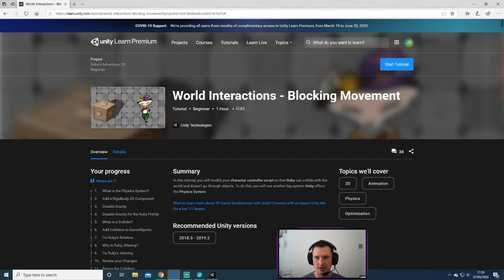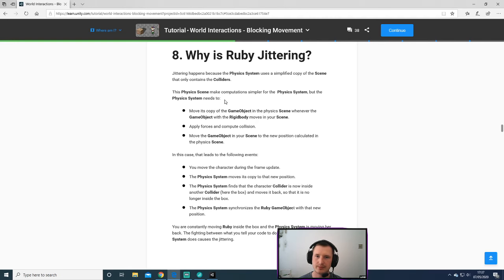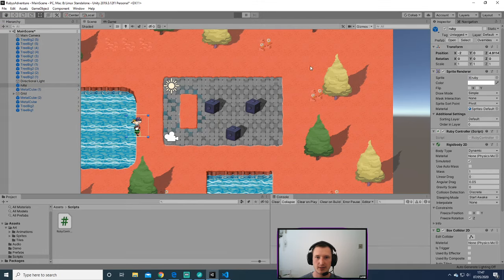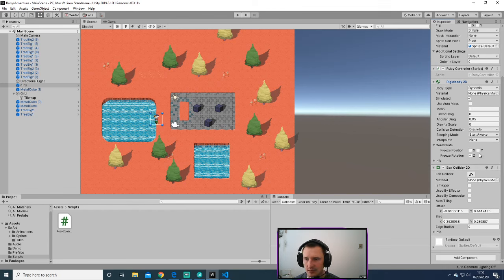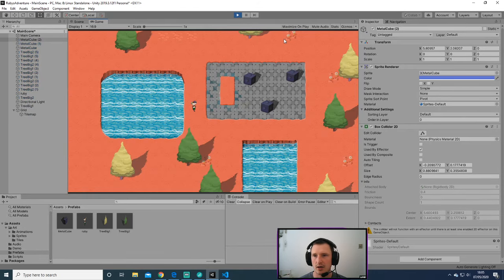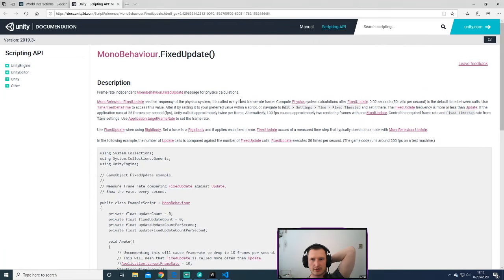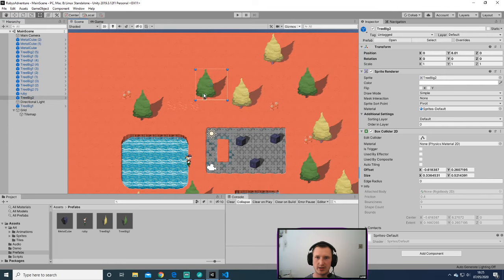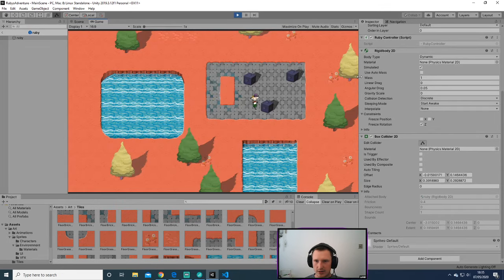Unity Rubys Adventure - Physics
Working through the Rubys Adventure Physics portion. Hit some issues with tutorial compatibility, but I got there in the end.